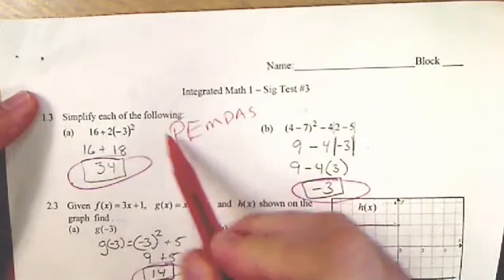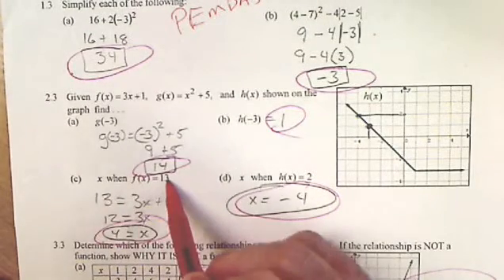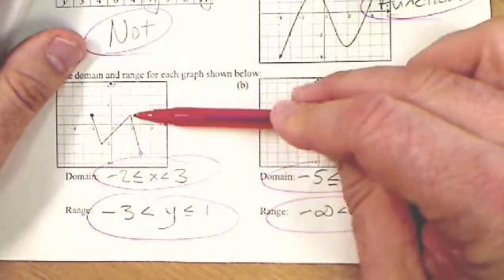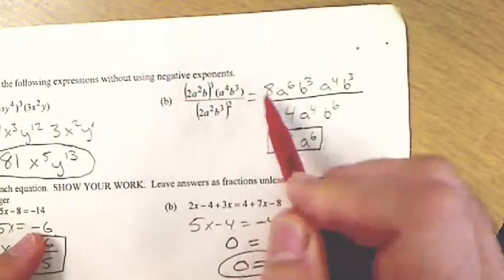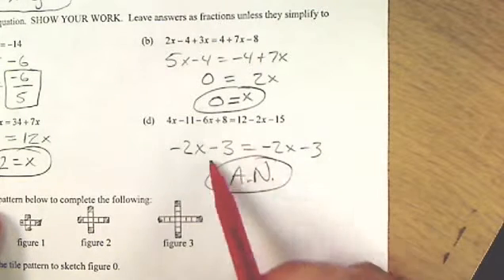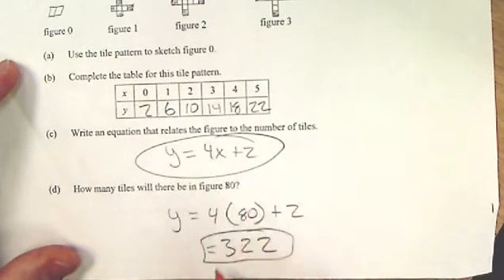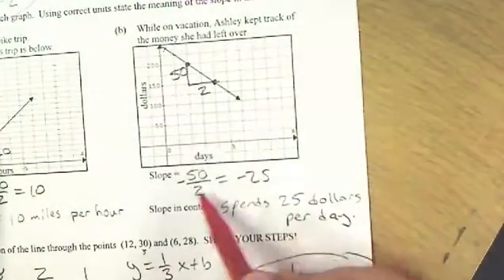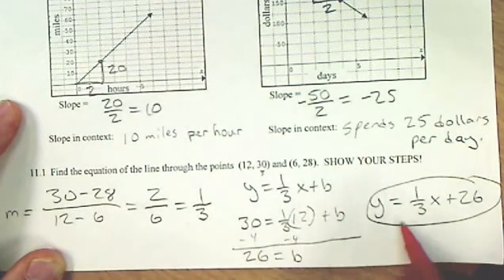Sig Test 3 solutions 2015 Int 1